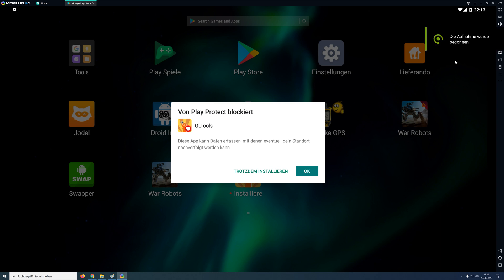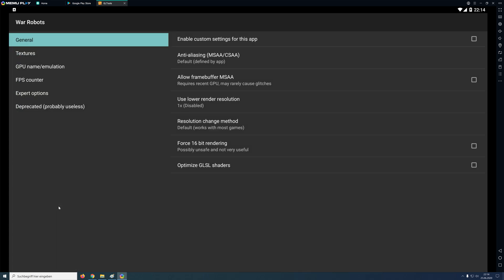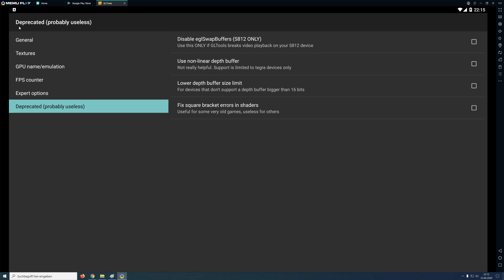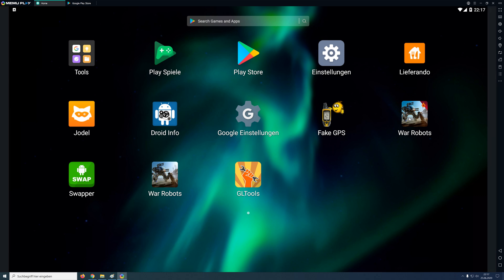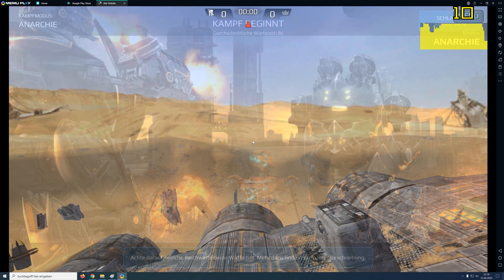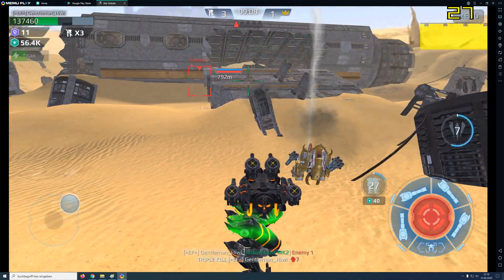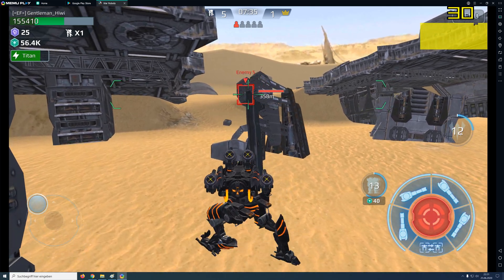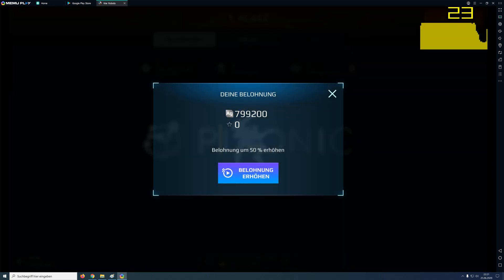War Robots Crash Fix Tutorial for Emulator English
Important information:
Since the Remaster version will be available soon, this solution is no longer supported here.
War Robots Remaster does not support Android 4.4 anymore but works only with Android 5.1 or higher. 5.1 runs more stable than Android 7.1 with the memu emulator. The Remaster has no crash problems so you don't have to change anything else. Especially if you are still playing the old WR version, have fun with the video.

1. Download the old version:
2. Check box "Keep settings" on.
3. Click on "Upgrade".
4. Open Multi Memu.
5. Select Android 4.4

Bluestacks have no root but you need to root it to use GLTools.

So and now have fun with this tutorial and playing.

Meta Tags
War Robots Crash Lags Fix Tutorial English Memu Play Bluestacks